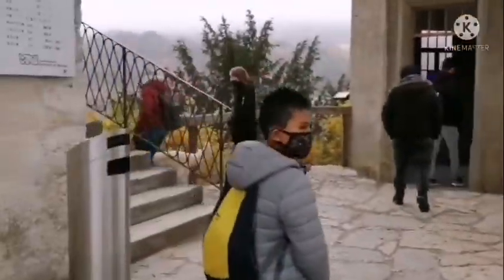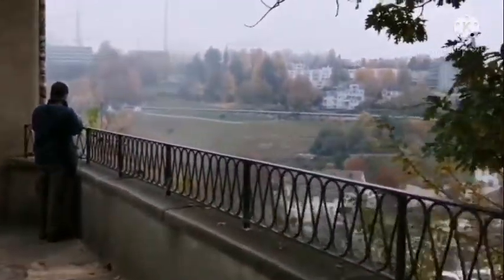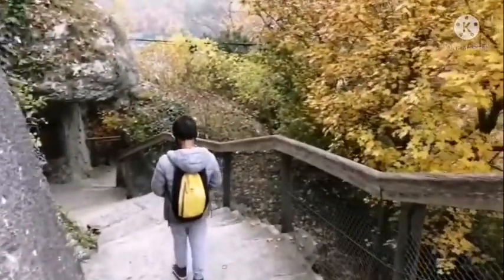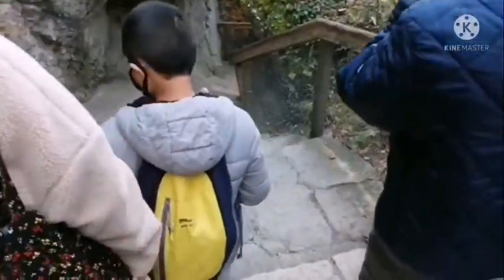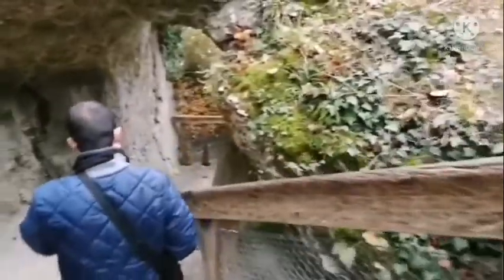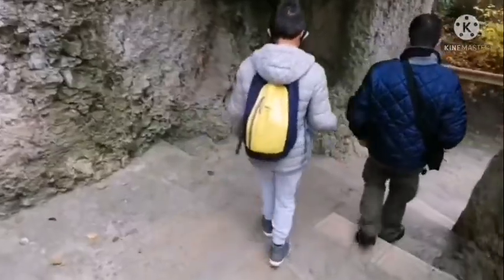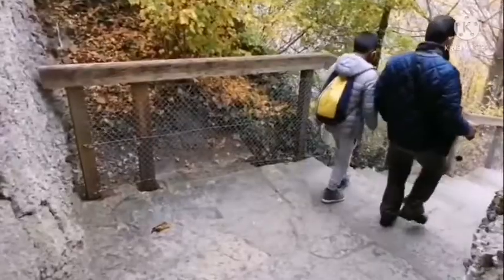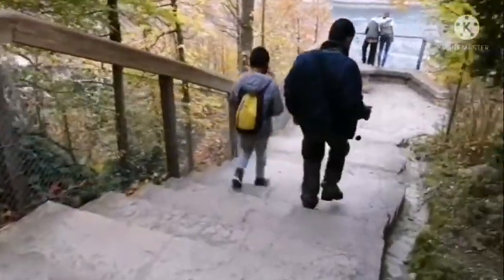Switzerland - Trip of a lifetime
Family travelling together